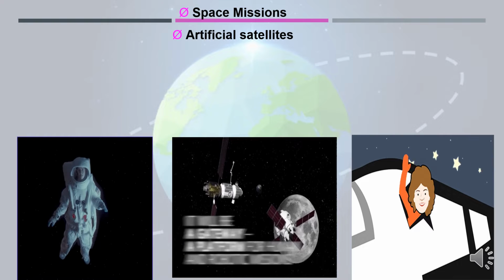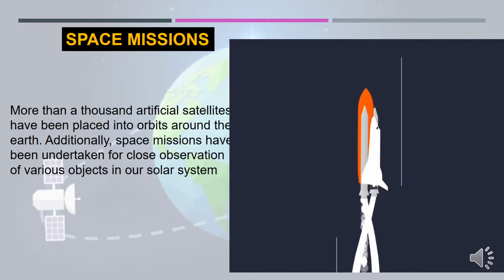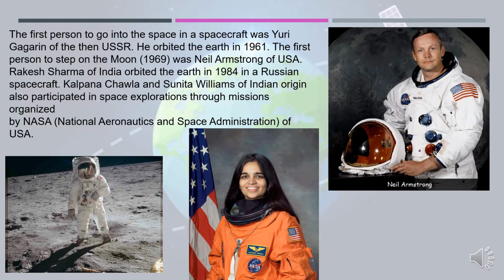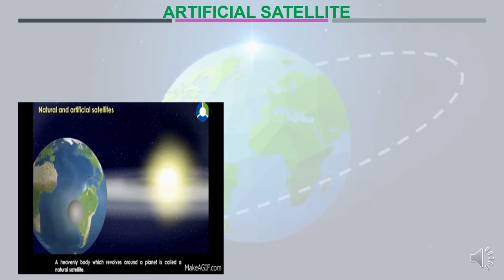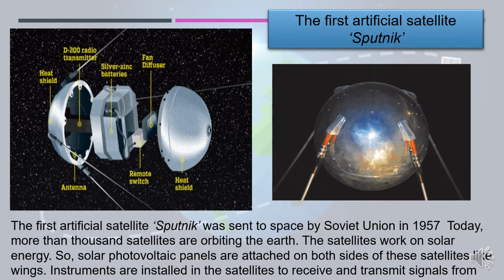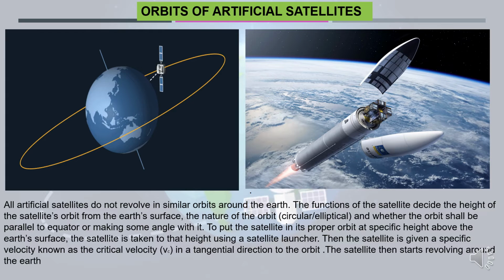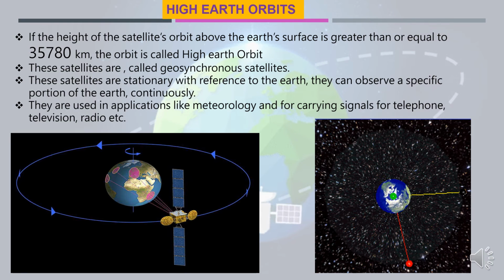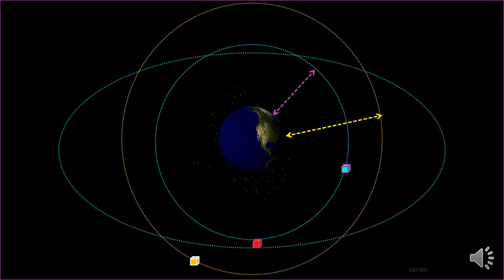Class 10/ SCIENCE 1/ L10 SPACE MISSION PART 1/by BMC VTC Teacher MRS. NAVEDA SHAIKH